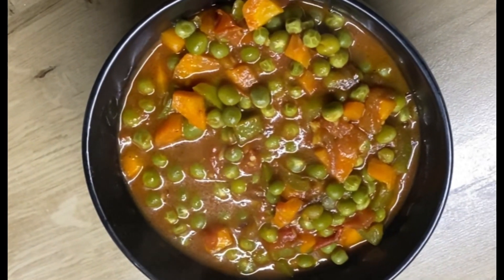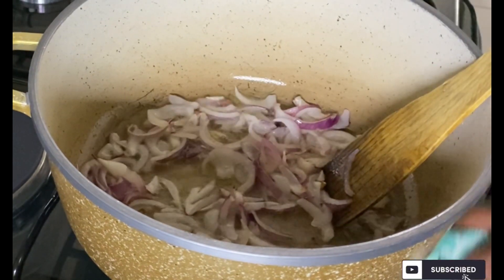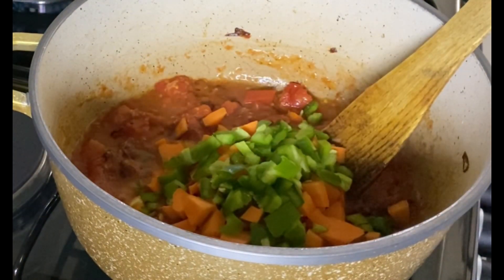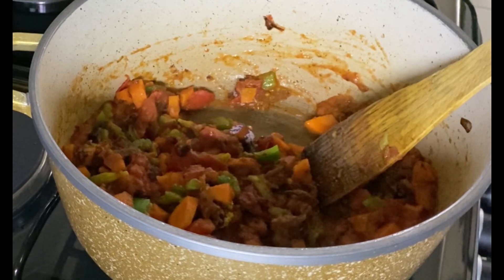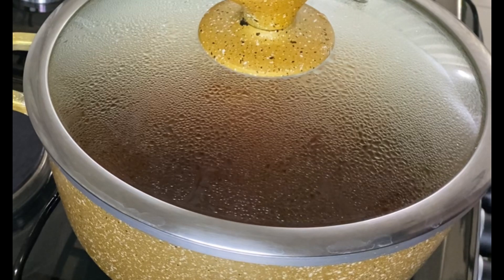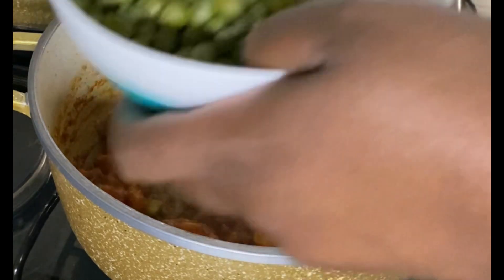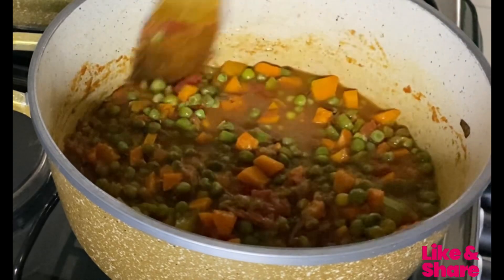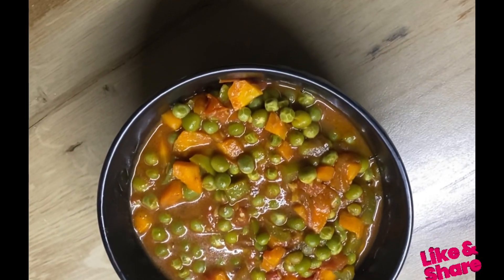GREEN PEAS/ MINJI STEW || Yummy quick fix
Green peas stew

Ingredients used;
Green ball pepper
Carrots
Oniona
Tomatoes
Ginger & Garlic
Green peas